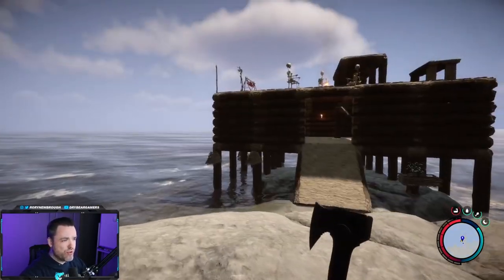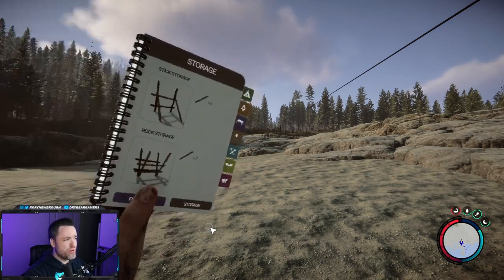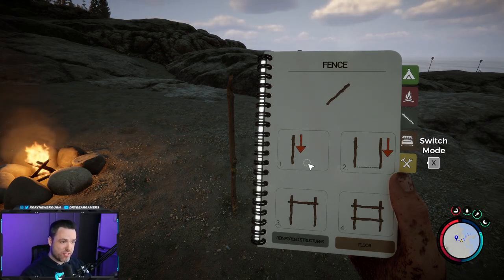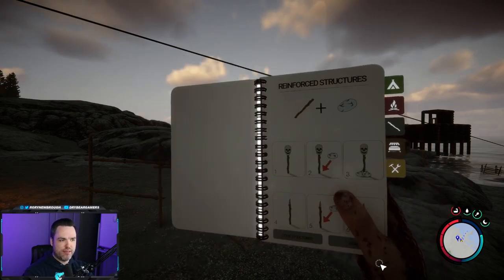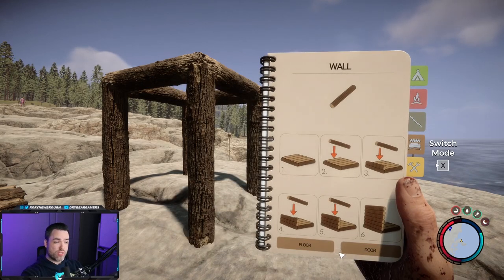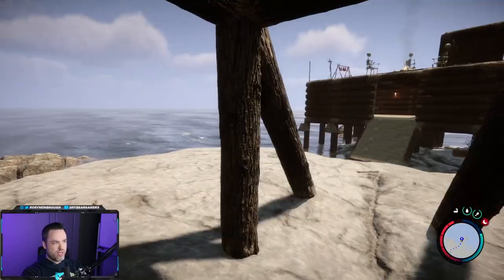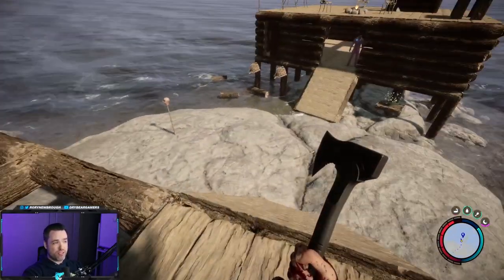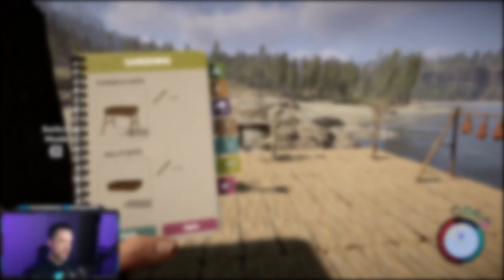ULTIMATE Building Guide to Sons of the Forest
Sons of the Forest is a survival horror video game developed by Endnight Games and published by Newnight. It is the sequel to the 2014 video game The Forest, and was released on February 23, 2023 via early access for Microsoft Windows. Similarly to The Forest, Sons of the Forest puts players in control of a protagonist stranded on an island inhabited by cannibals. Players can build weapons and buildings to aid in their survival. New to the game are friendly NPCs. One is a companion named Kelvin, who is deaf and unable to speak. Kelvin can assist the player with simple tasks such as collecting crafting resources or setting up fires. The map in this game is four times bigger than that of its predecessor. The game supports up to eight-player cooperative multiplayer, though players can also opt to play the game solo.

00:00 Introduction
00:48 Base Location
02:16 Building Guide
10:22 Moving Logs
13:09 Walls, Roofs, Floors

Stay up to date on what I'm doing!